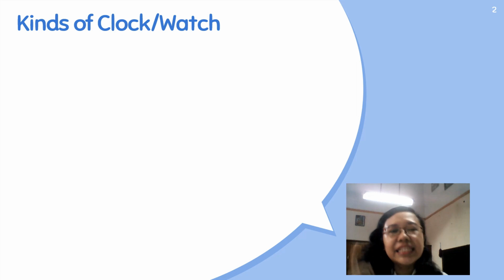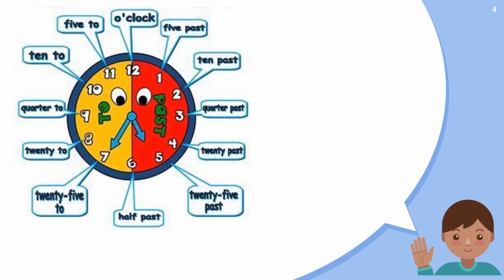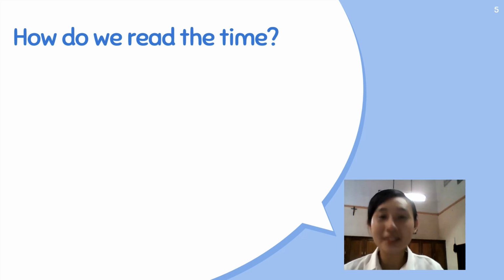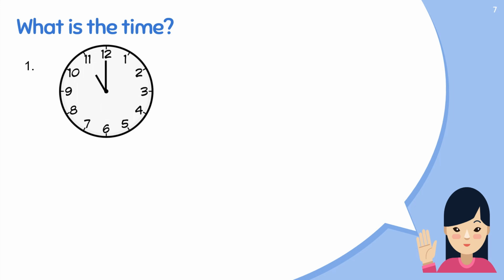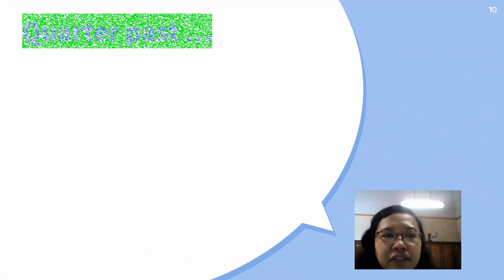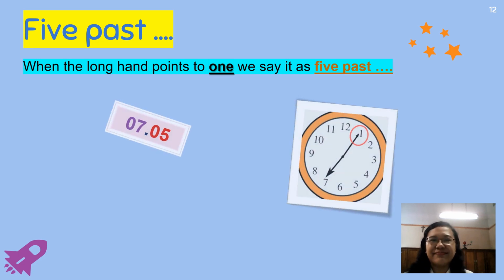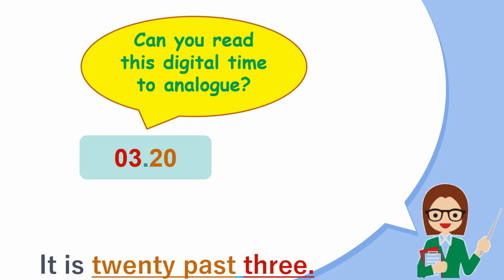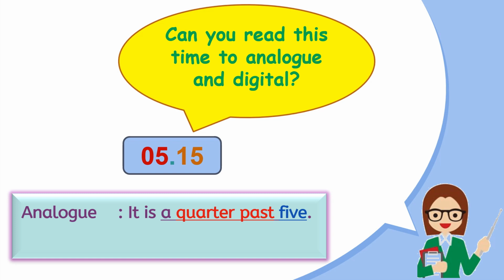GRADE 4 - UNIT 6 TELLING TIME PART 1(O'CLOCK AND PAST)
Hi, Grade 4
We learn about telling time (Unit 6) part 1.
Here, we learn about o'clock, half past, a quarter past and 5 minutes intervals past (five past, ten past, twenty past, twenty five past).
Keep on fire!!